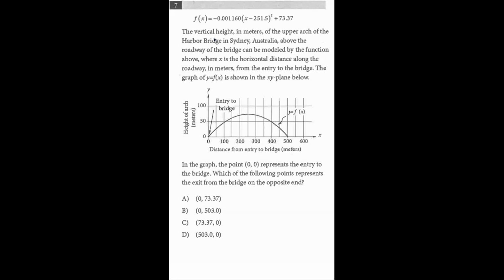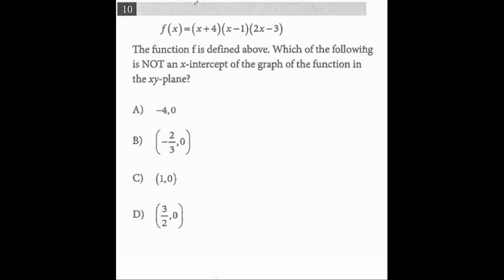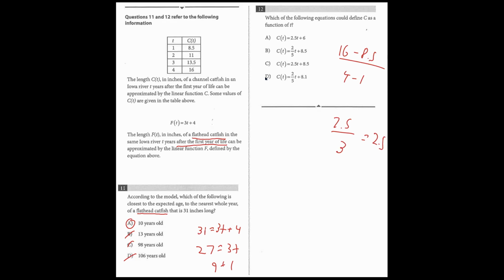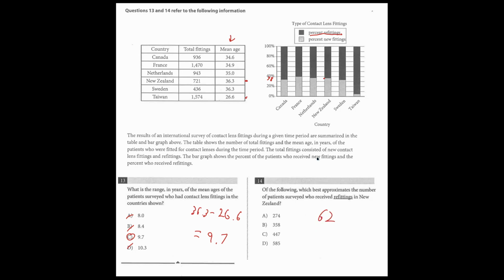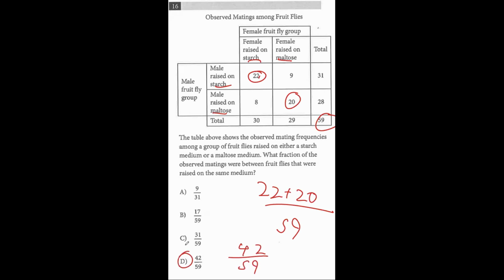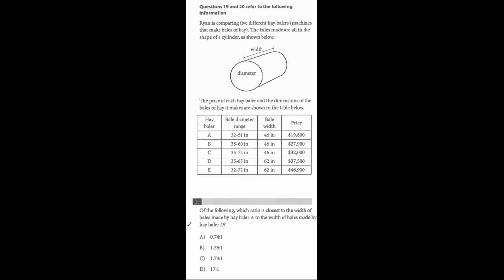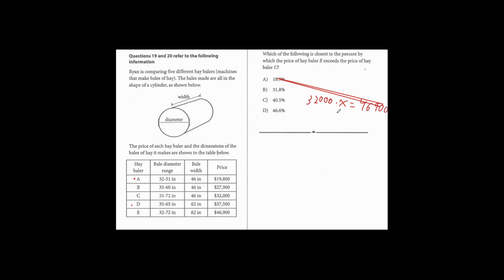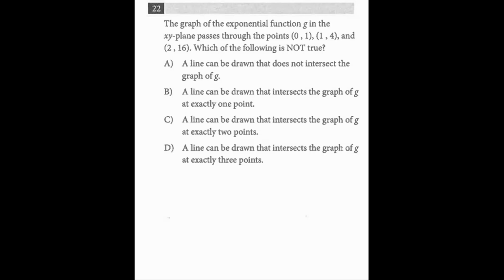SAT Math Practice 2025-02-09